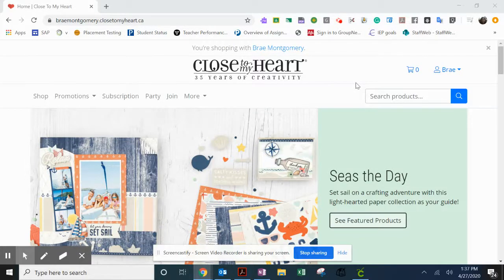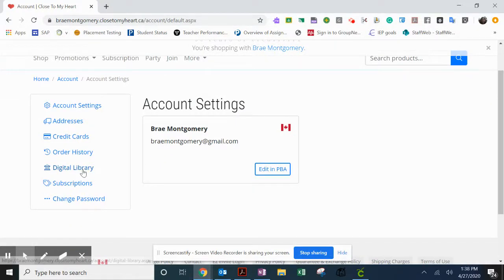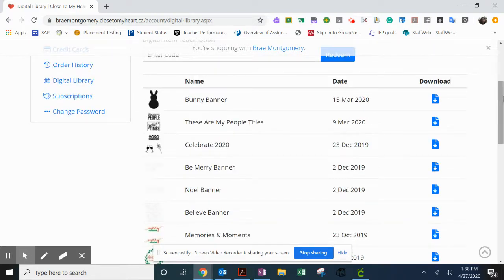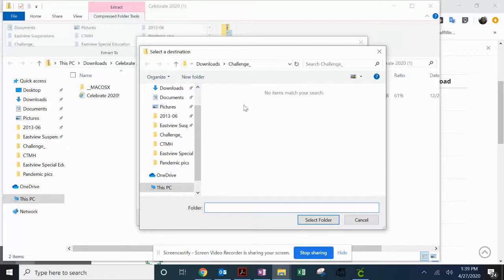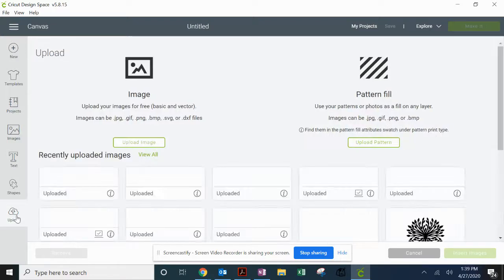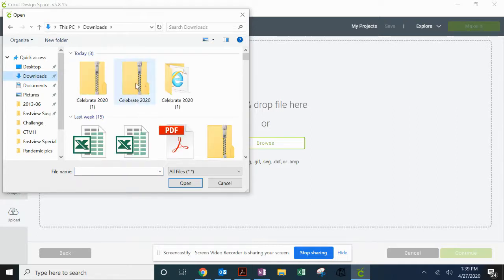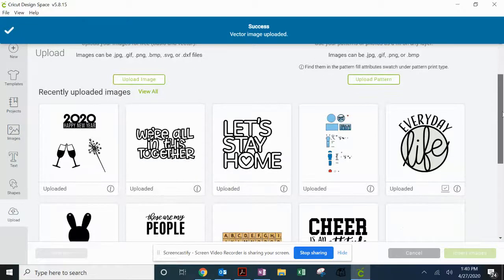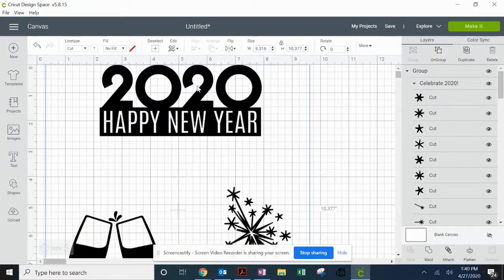Using SVG files in Cricut Design Space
Wondering how to get your purchased CTMH SVG files into Design Space? This tutorial will teach you all you need to know!